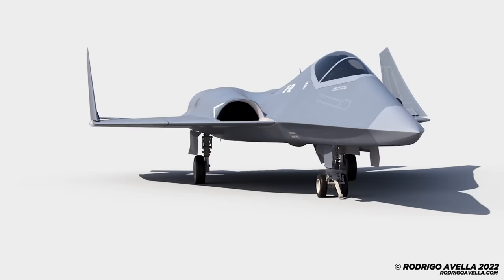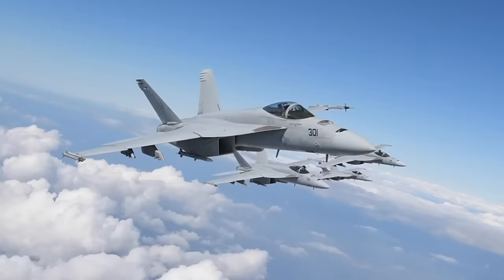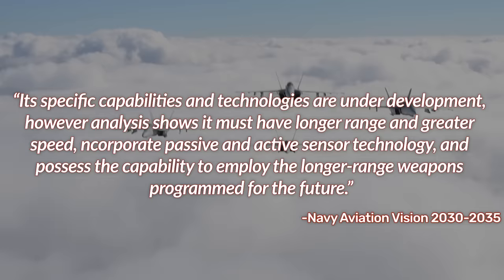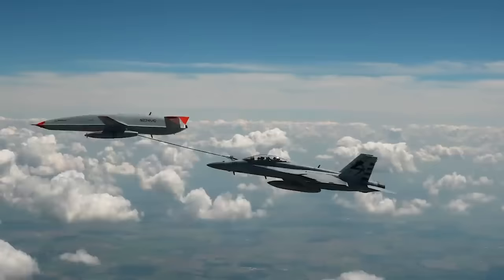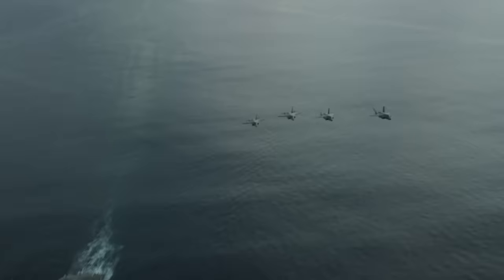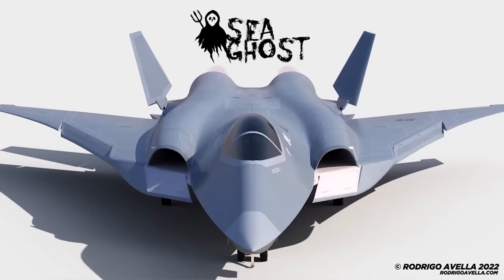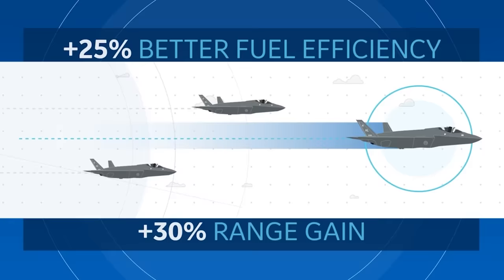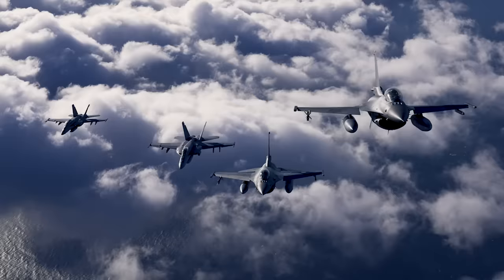The Navy needs the F/A-XX to solve a big carrier problem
With development underway on the Navy’s next-generation fighter, currently known simply as F/A-XX, the very makeup of America’s seaward branch may be resting on its still-forming wing roots. Among the long list of capabilities that the Navy would like to see this new fighter field, there’s one that may literally dictate the relevance of America’s most expensive warfighting platforms for decades to come: the Navy’s fighters are in serious need of a big boost in range.

Ward Carroll interview with Adm. Mike Shoemaker